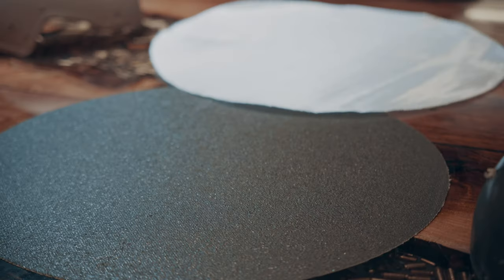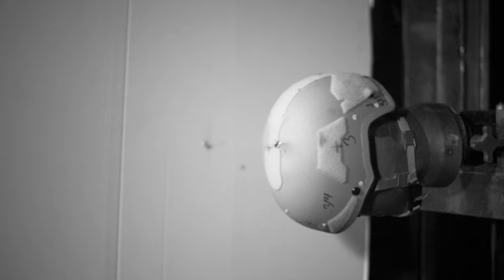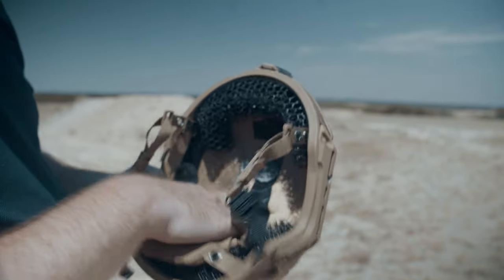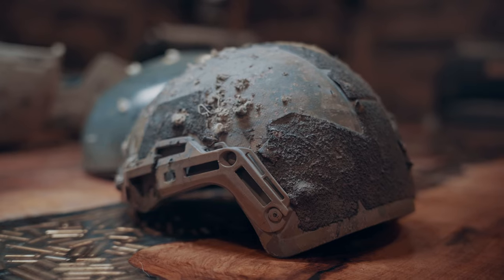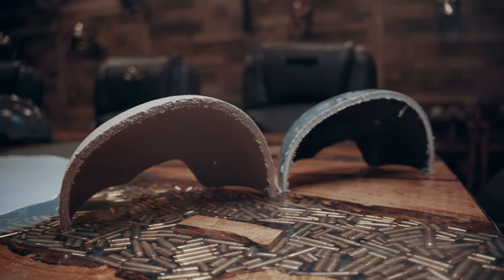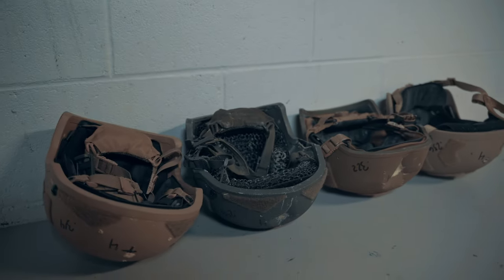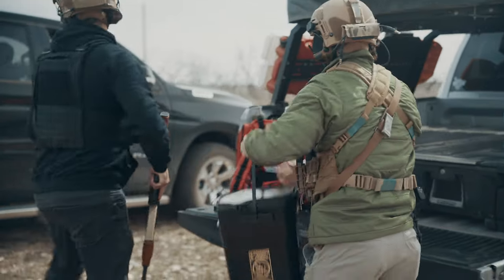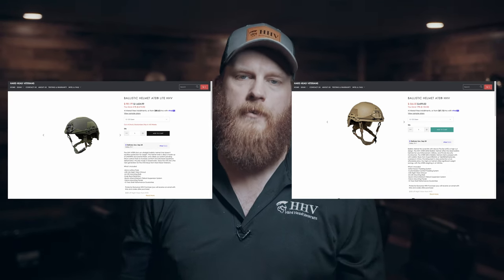What are Ballistic Helmets Made Of?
Ballistic helmets are dominantly made from UHMWPE (Ultra-High Molecular Weight Polyethylene) or Aromatic Polyamide (Aramid). In this video we're cutting some helmets in half and explaining the differences between the two materials and discussing the pros and cons of each.

Hard Head Veterans